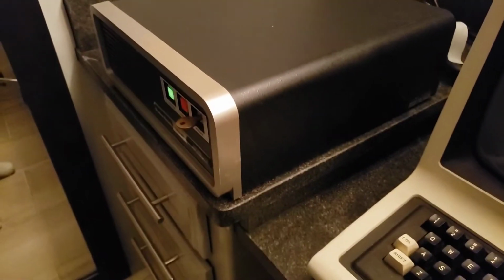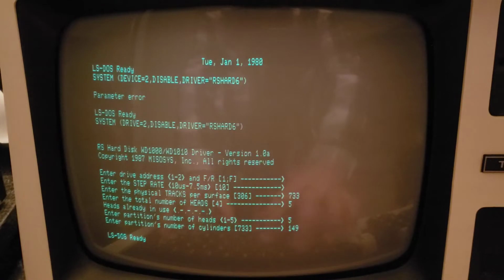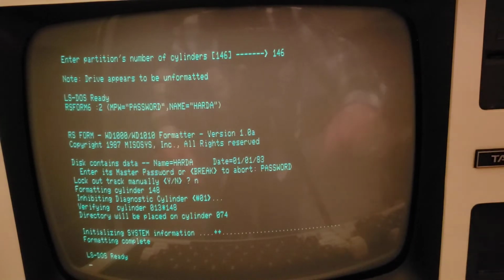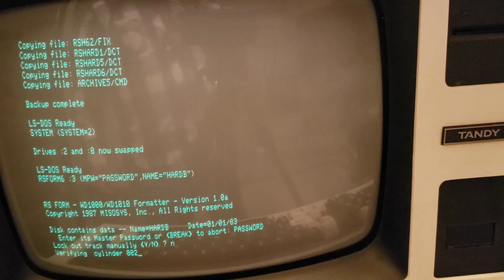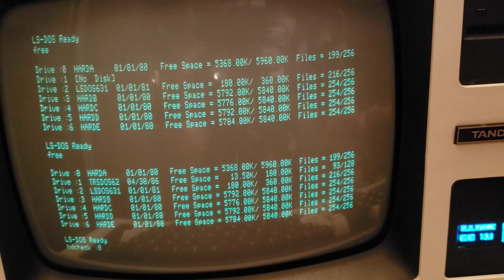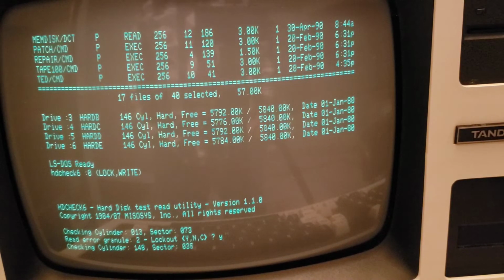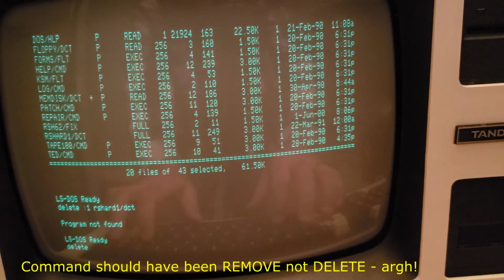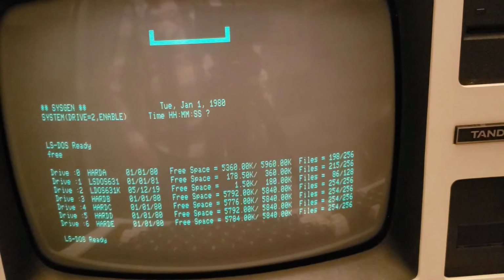Partitioning an MFM Hard Drive on a TRS-80 Tandy Model4D using RSHARD - Part2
Part 2 of Implementing Radio Shack MFM hard drive in my Model 4D

Links:
Part 1 - Implementing an MFM hard Drive: